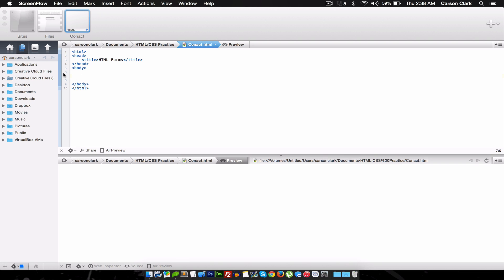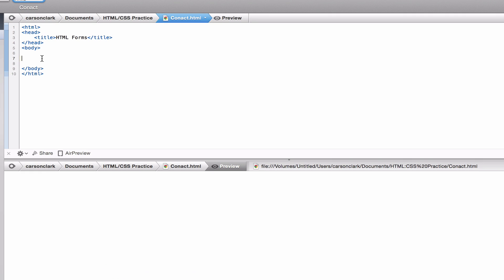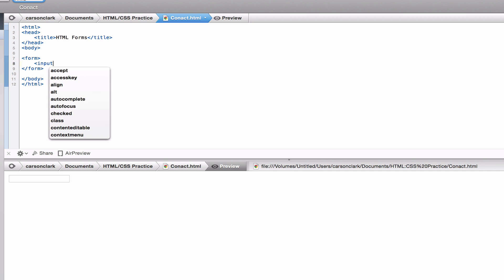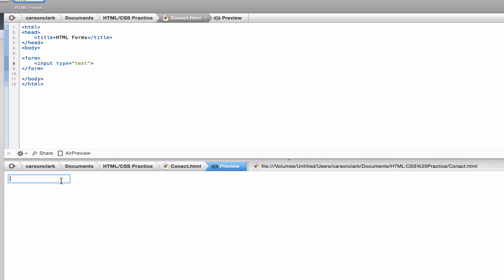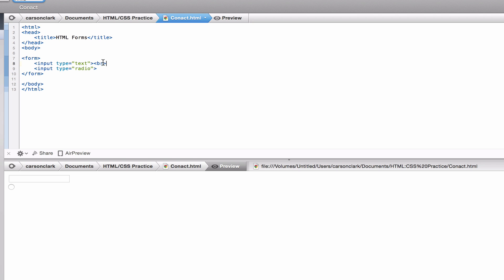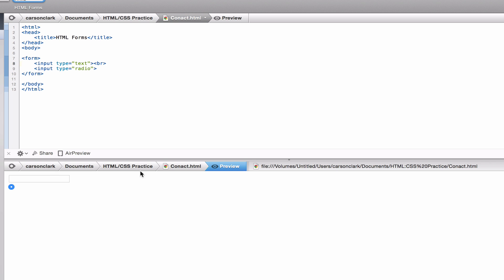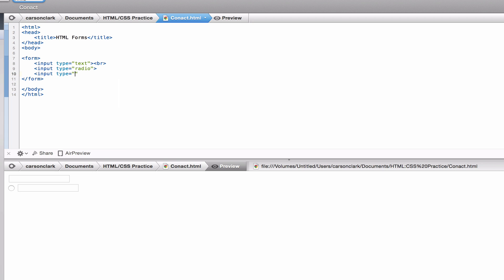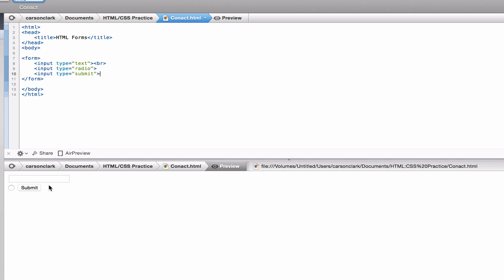HTML Form Element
- get paid to post.